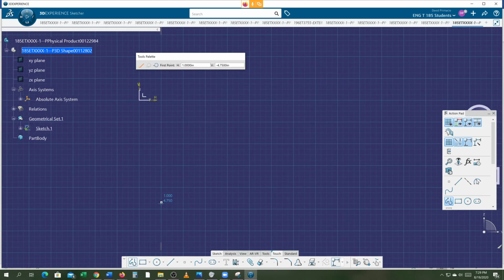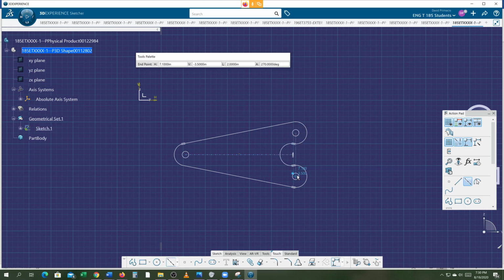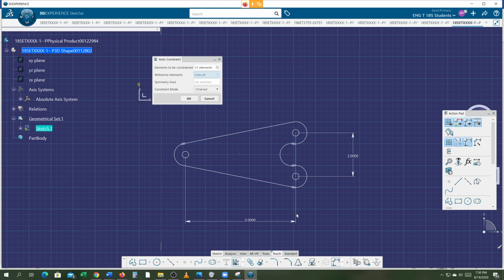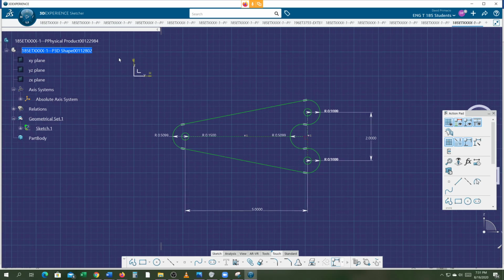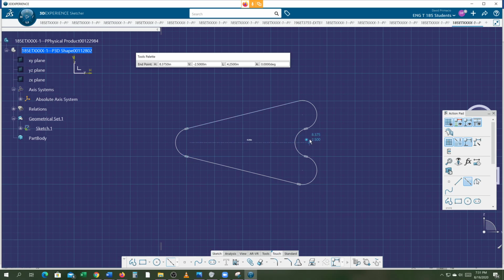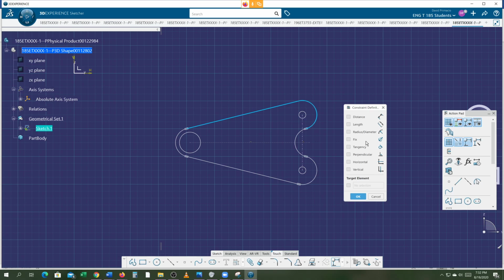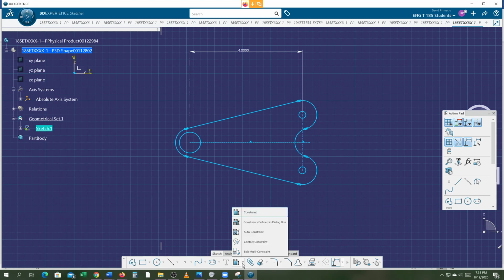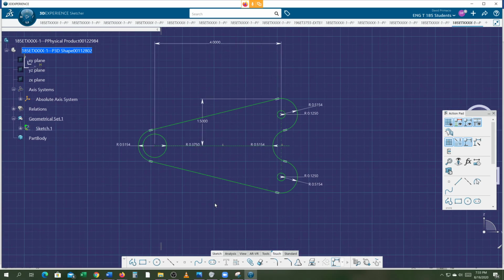Solid curvature EX4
Demo: To demonstrate fully constrained profiles  and auto constraints using Sketcher in  the 3D Experience or CATIA